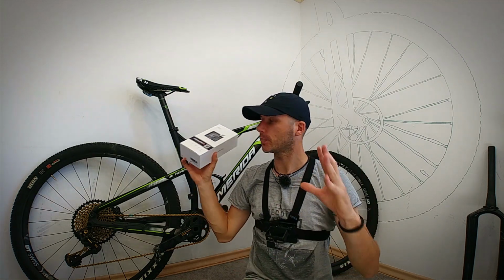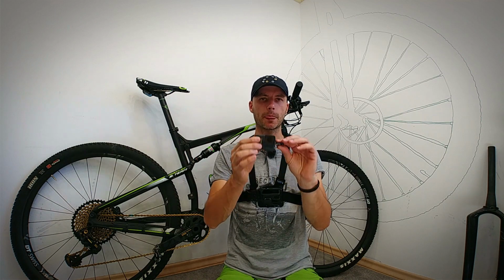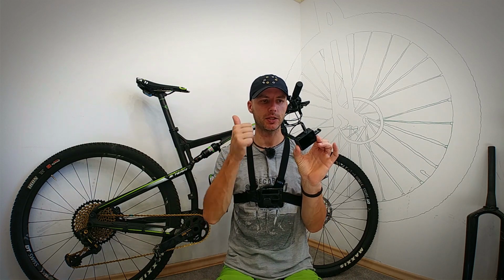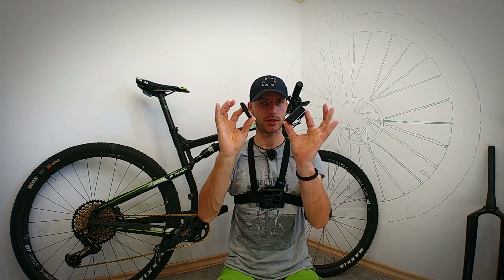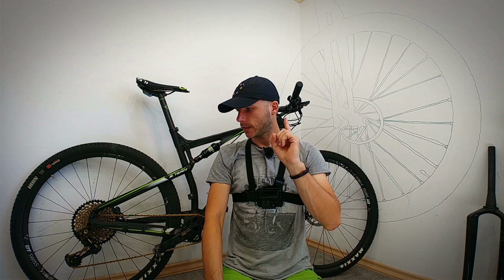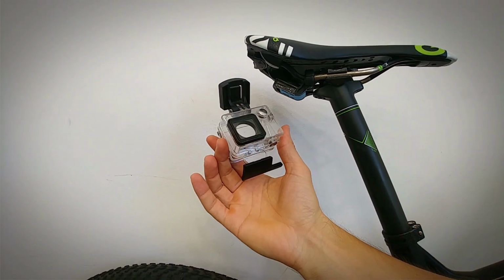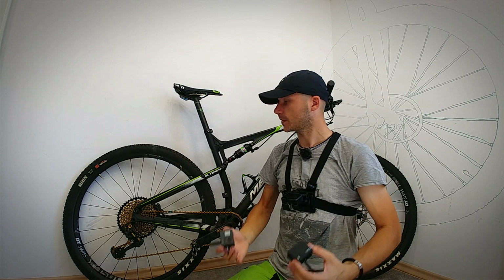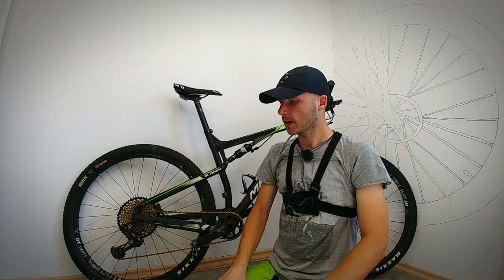Why Do I Use GoPro Hero 4 And Hero 6 Cameras + How To Mount Them On A Bike.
Friends,

you've been asking me about the cameras setup I use for my races. Here it is. There is a reason I use two different model for front and rear shots.